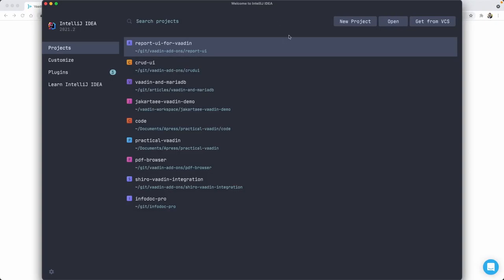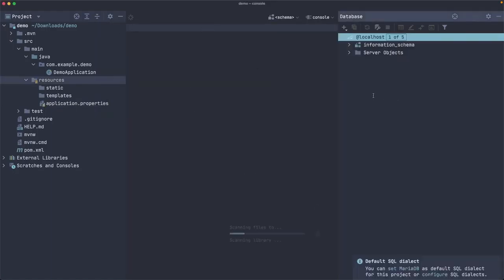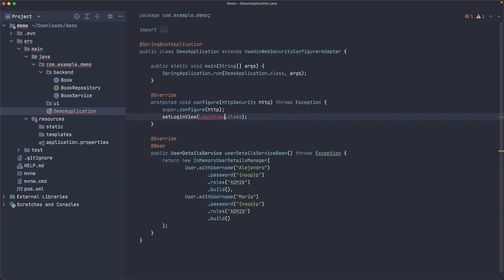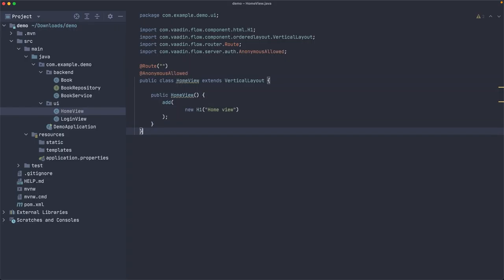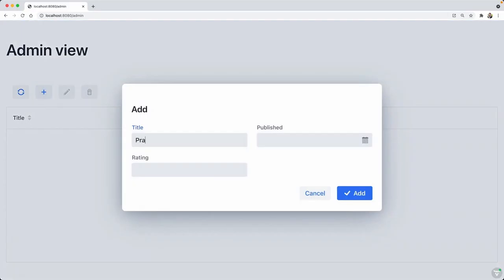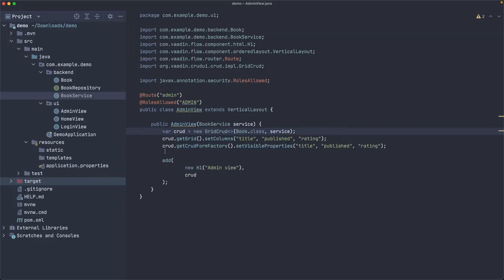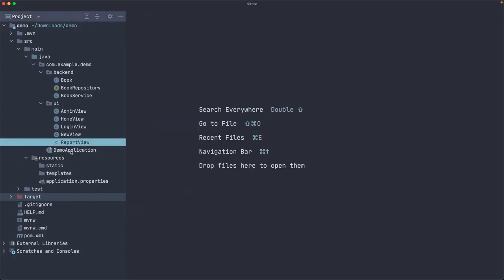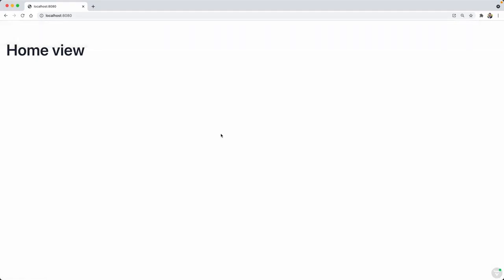Build a Java Web Project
Learn how to create a new Java Web project in IntelliJ IDEA with Spring Boot, Spring Security, Spring Data, Lombok, and Vaadin.
Build a Simple CRUD App with Spring Boot and Vue.js
Build a Microservices Architecture with Spring Boot and Spring Cloud

Creating a new project with database connection in IntelliJ IDEA: Learn how to create a new Java Web project in IntelliJ IDEA with Spring Boot, Spring Security, Spring Data, Lombok, and Vaadin.

Implementing the backend with JPA: Learn how to implement a backend with database connectivity using JPA and Spring Data.

Authentication and authorization with Spring Security: Learn how to configure Spring Security in a Java Web application developed with Vaadin, how to implement a login screen, and how to manage authentication and authorization.

Implementing a CRUD view with database connection: Learn how to implement CRUD (create, read, update, delete) web pages with a database connection in Java using Vaadin.

Implementing a collaborative web form with chat: Learn how to implement a web form with collaborative features that include a real-time chat in a few lines of code using Vaadin Collaboration Engine.

Adding exportable reports (PDF, CSV, XML, DOC, XLS): Learn how to use JasperReports (through DynamicJasper) to render reports in the browser and how to export them to different formats (PDF, CSV, XML, DOC, XLS, and others).